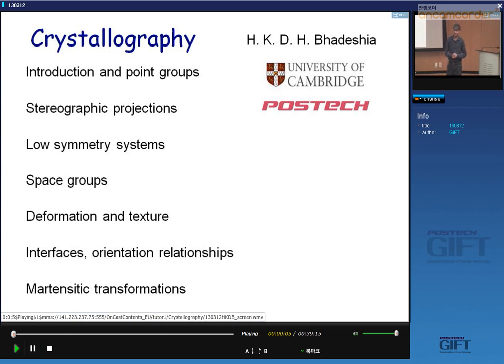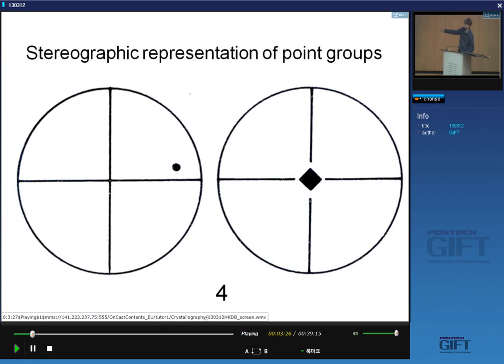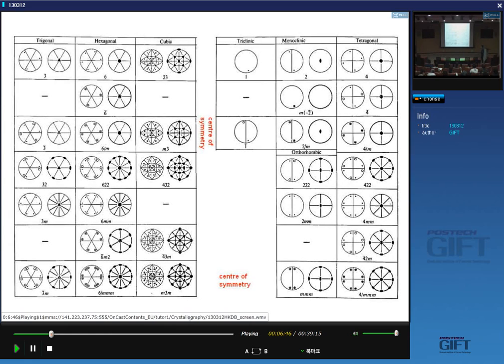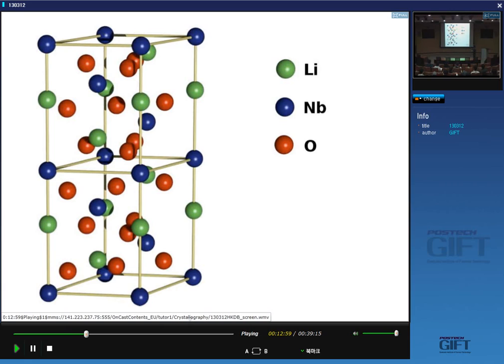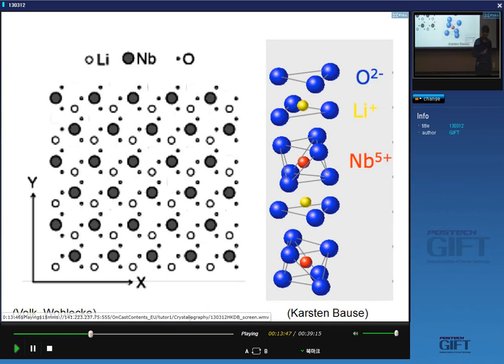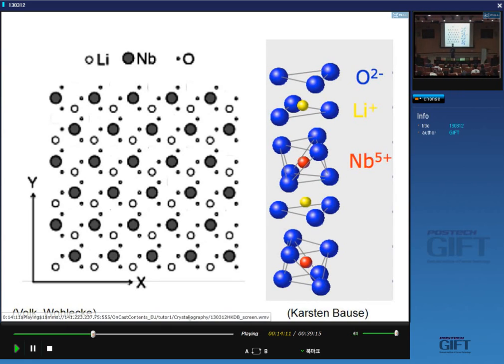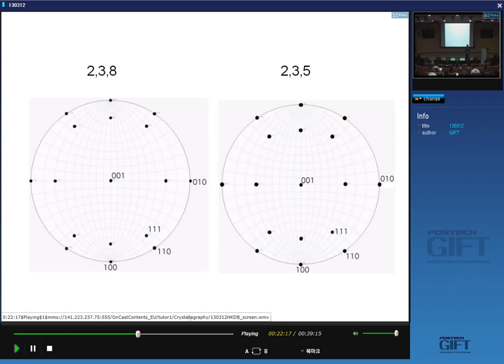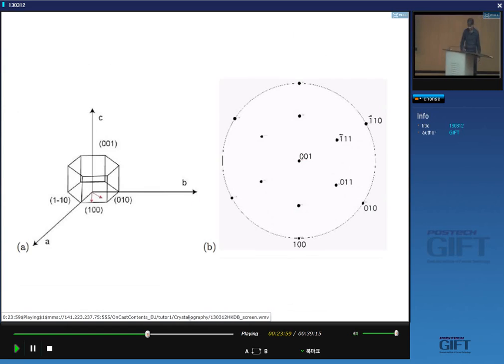Crystallography 5 (2013) Stereograms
Lecture by Professor H. K. D. H. Bhadeshia at POSTECH, Republic of Korea